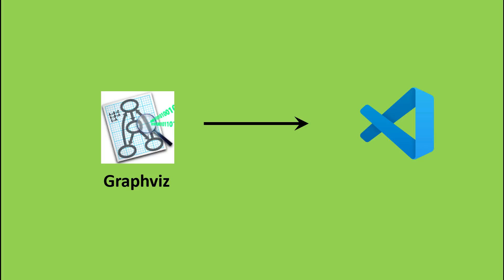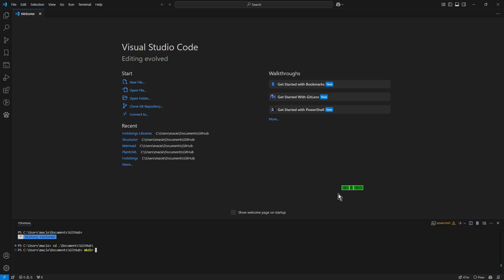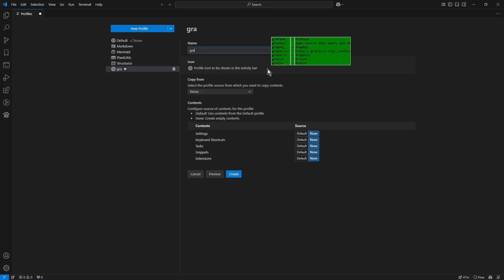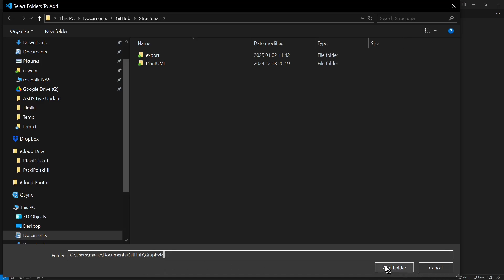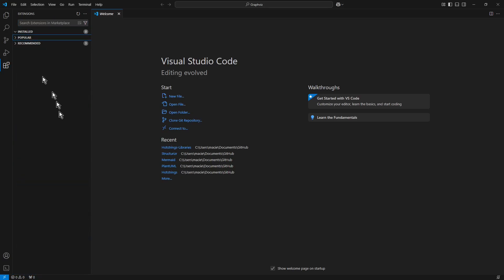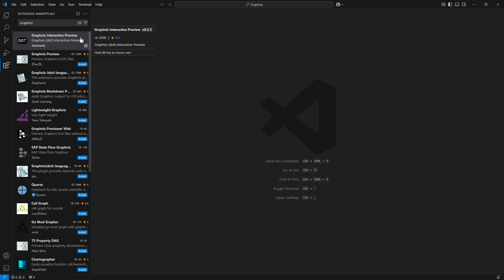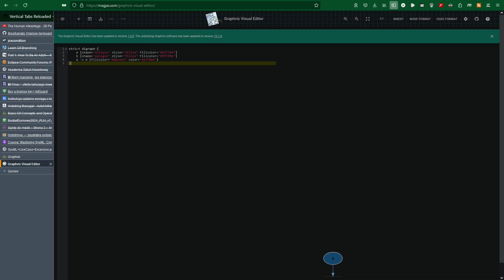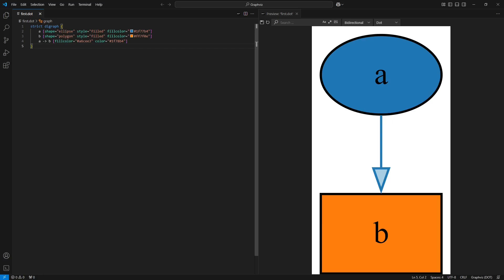Graphviz in VS Code, installation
Installation of Graphviz extension (DOT Interactive Preview) in Visual Studio Code. Step-by-step instruction.

Versions:
     OS: Microsoft Windows 10 Home 22H2
     VS Code: 1.96.3
     Graphviz: DOT Interactive Preview: 0.3.5